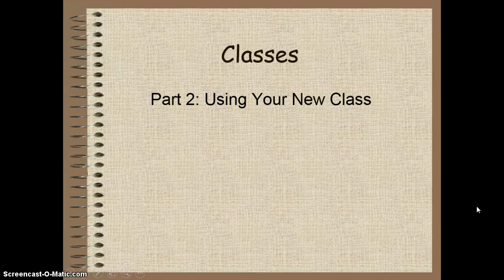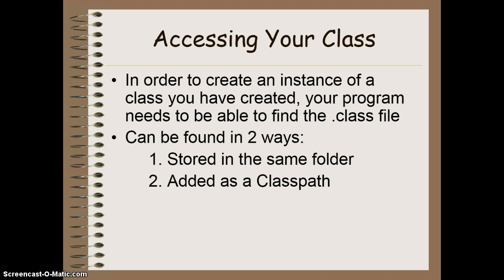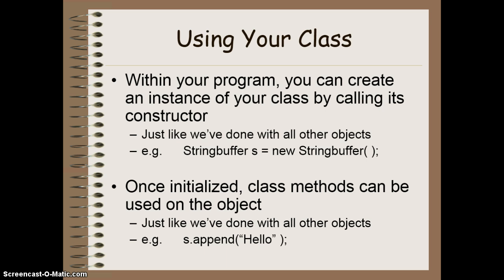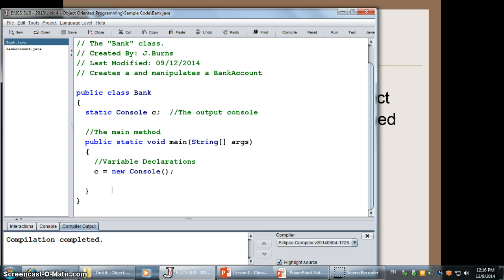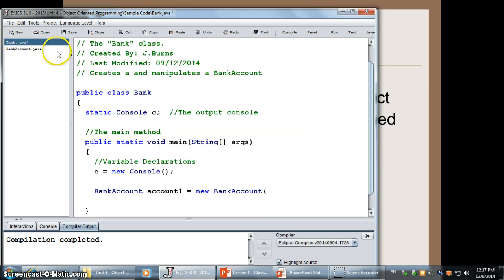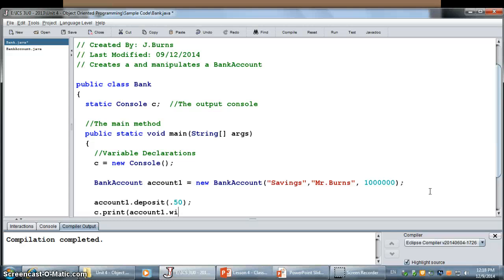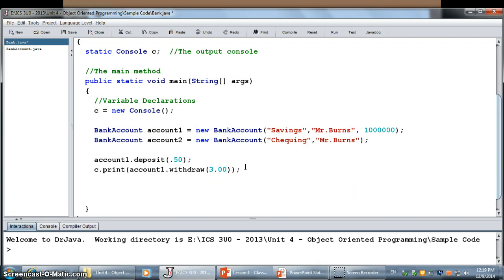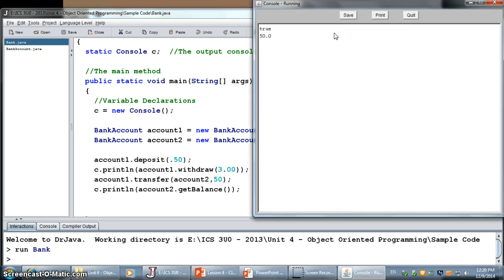ICS3UO - Lesson 19 - Classes Part 2